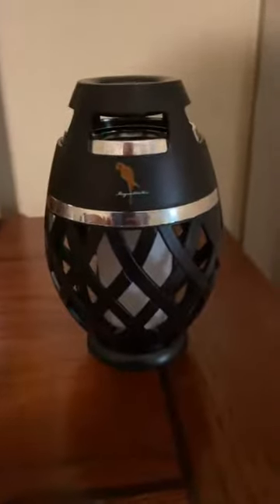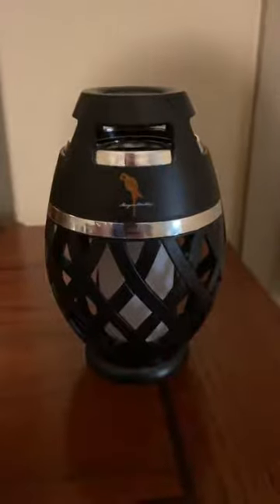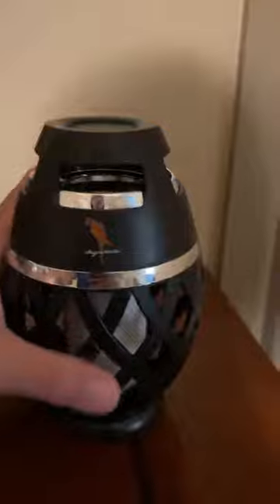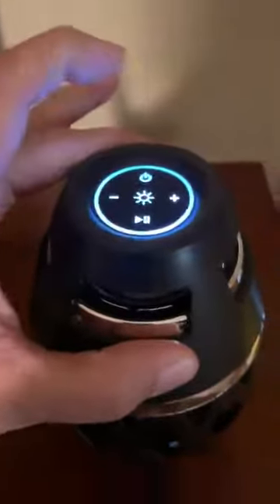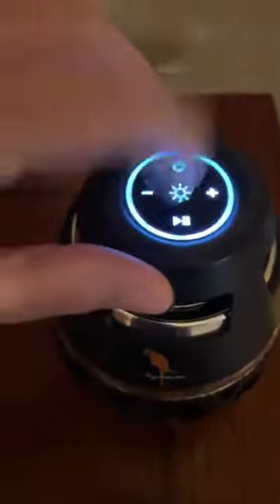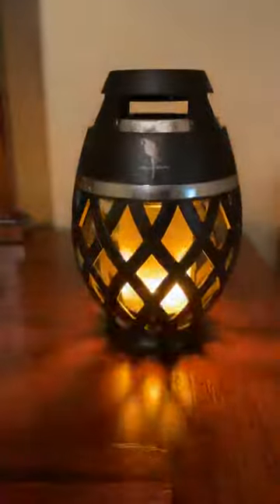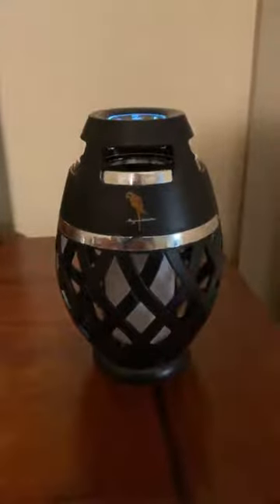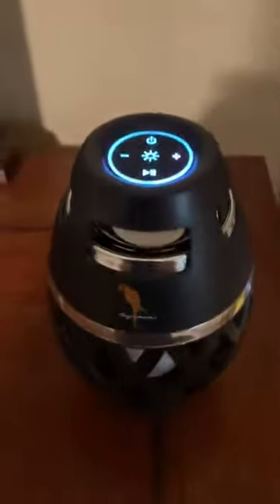Margaritaville Sounds of Paradise Outdoor Tiki Torch Bluetooth Light Up Speaker Review, Ingenious id